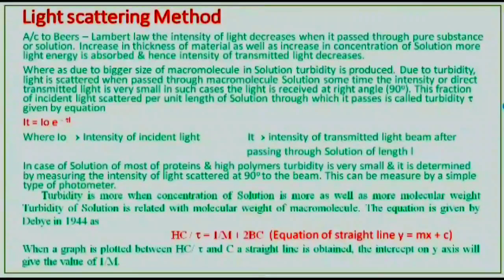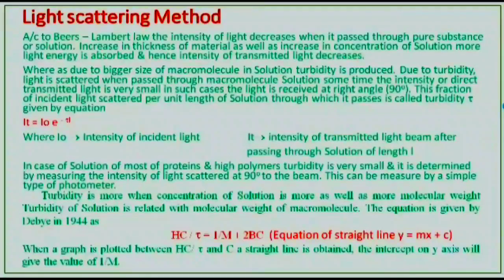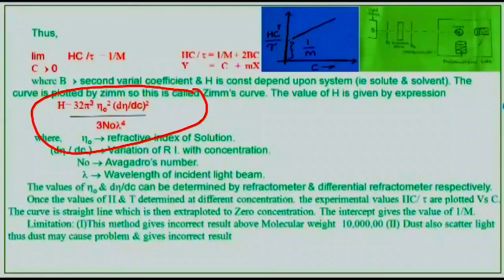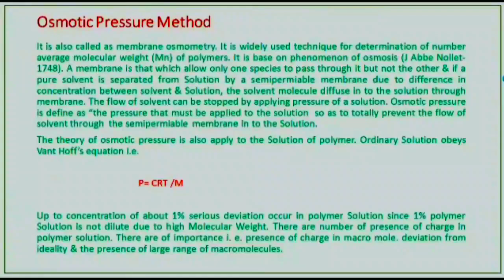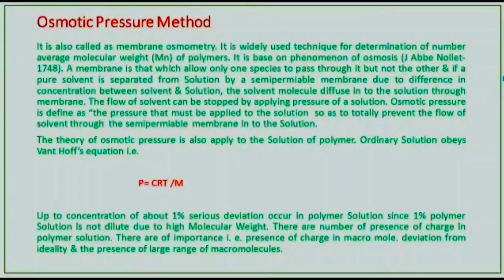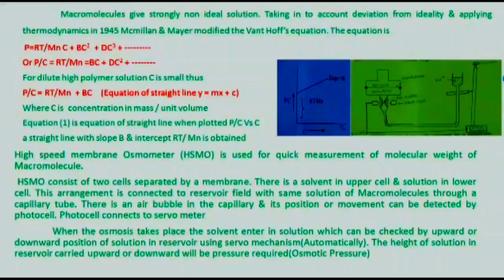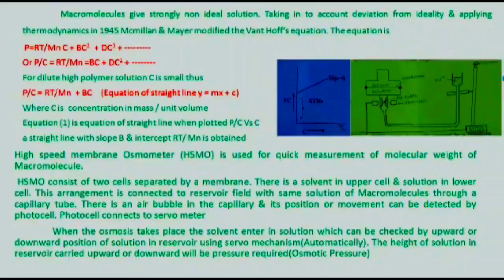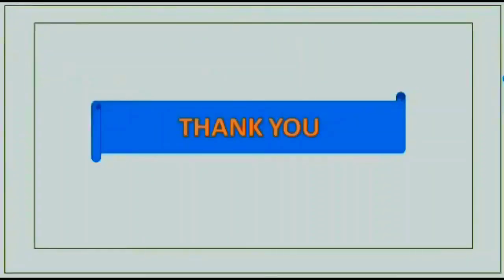Macromolecules Part 3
For notes click link

Part 2 and 3